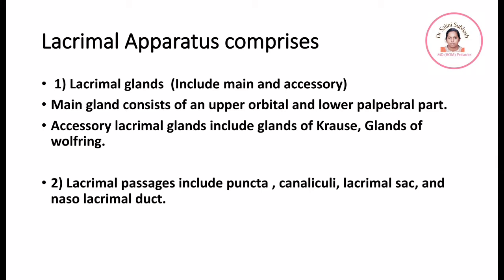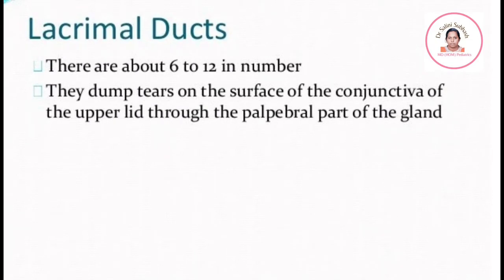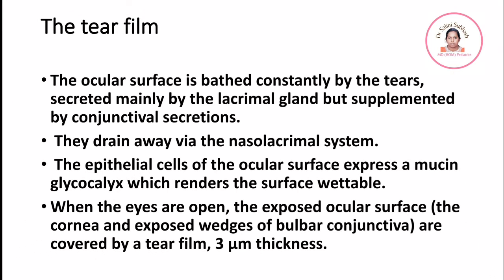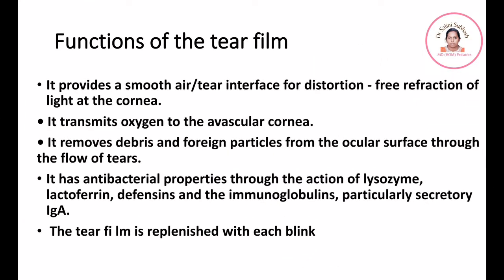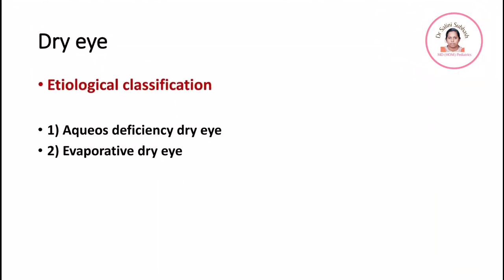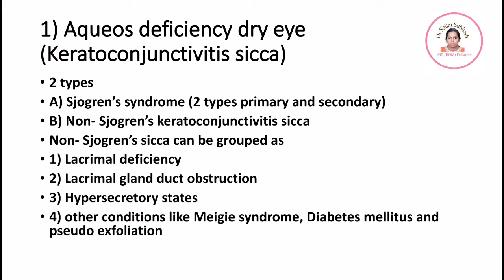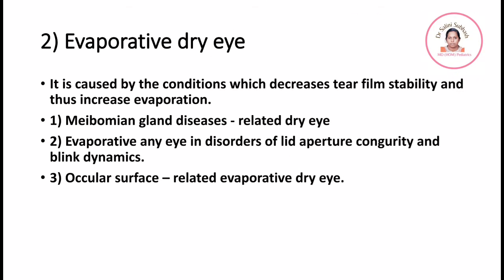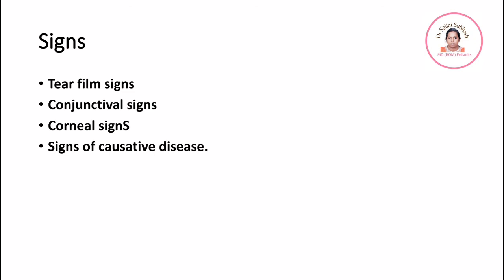Diseases of Lacrimal Apparatus part 1 - Dry eye